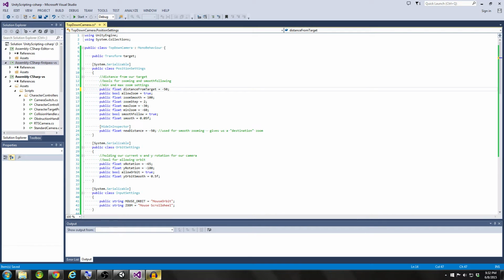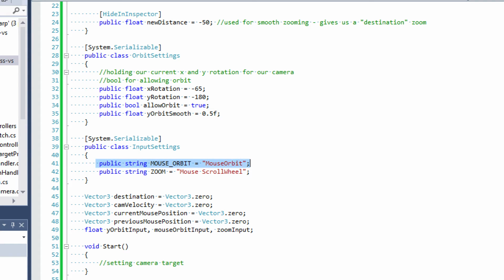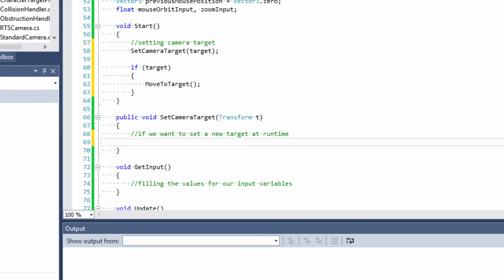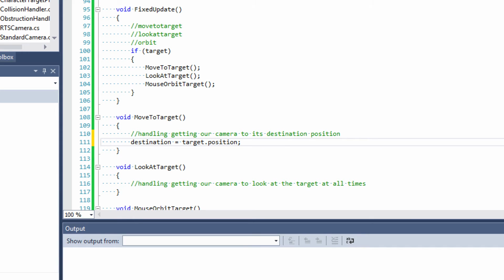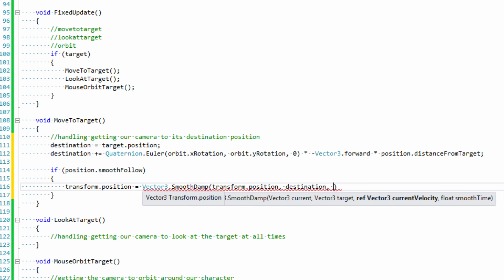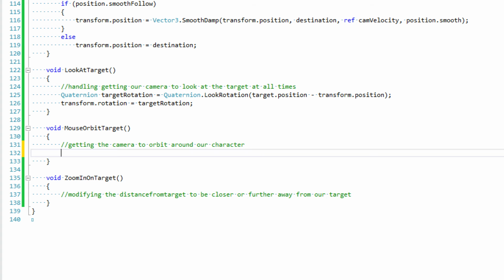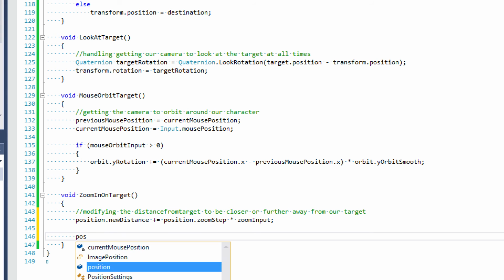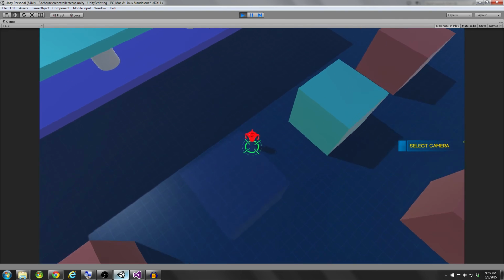Unity3D Camera Controllers - Top Down Part 2